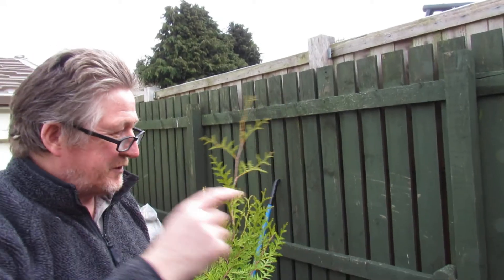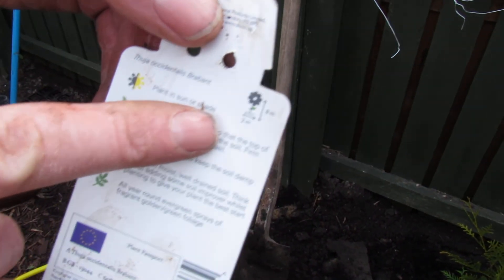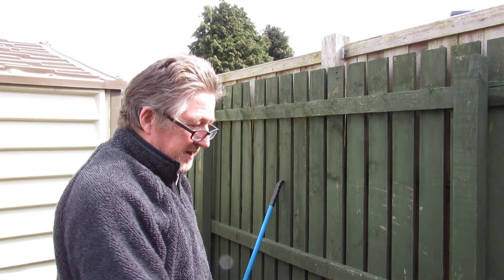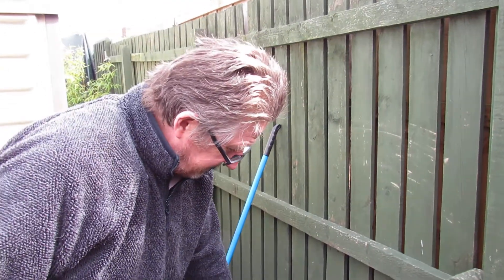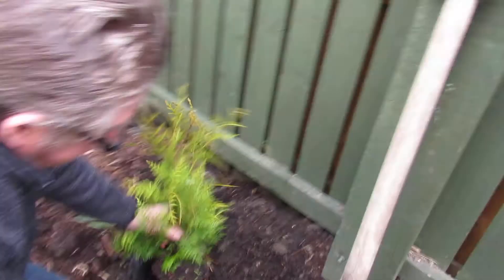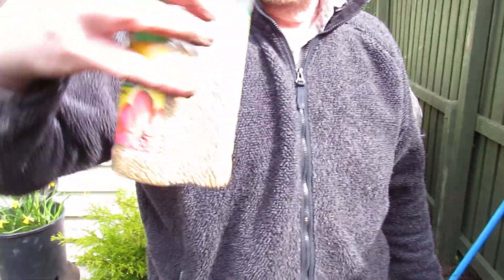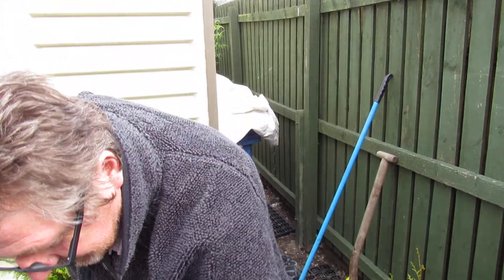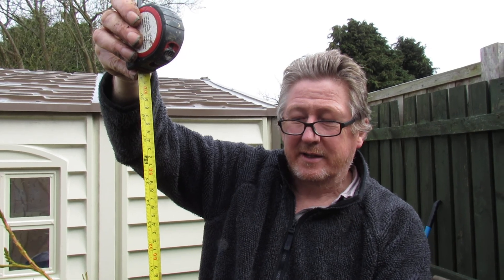How to plant conifers for a hedge, correct spacing and tips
Just a quick video showing how to plant a conifer hedge, the correct spacing you need and some others tips.